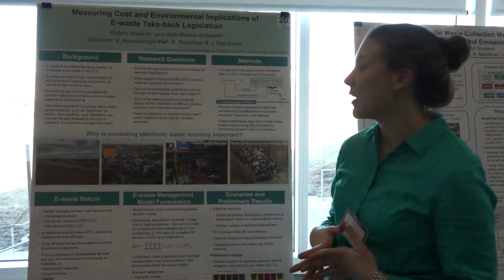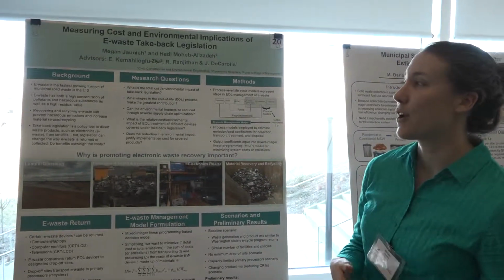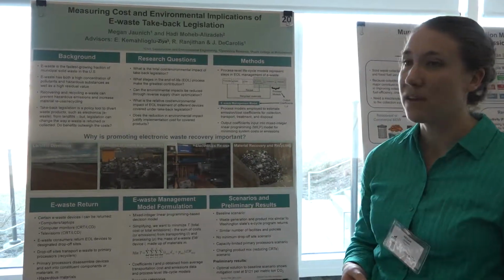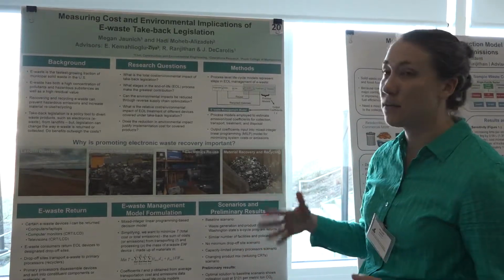Measuring Cost & Environmental Implications of E-Waste Take-back Legislation (March 2015)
NC State student Megan Jaunich at the 2015 Water Resources, Coastal, and Environmental Engineering Research Symposium.